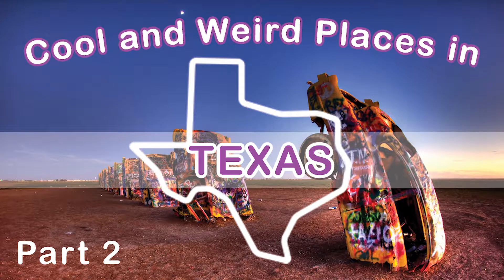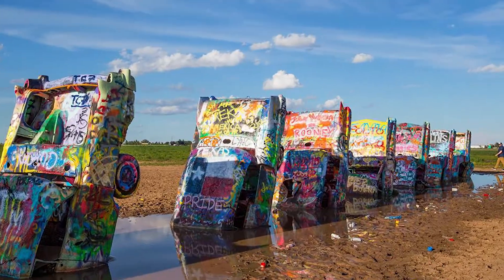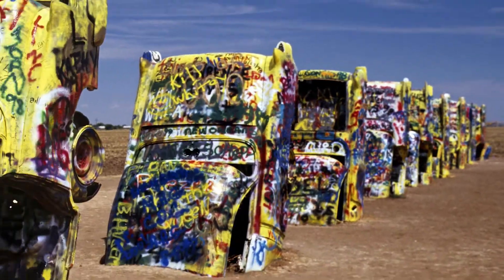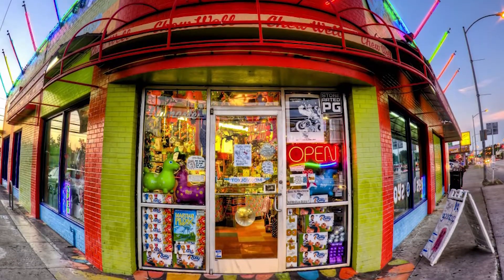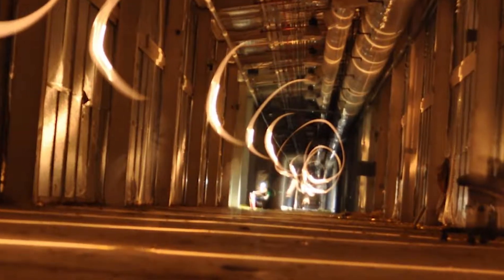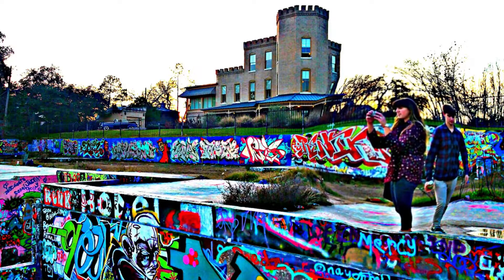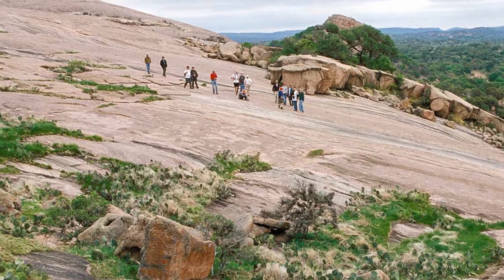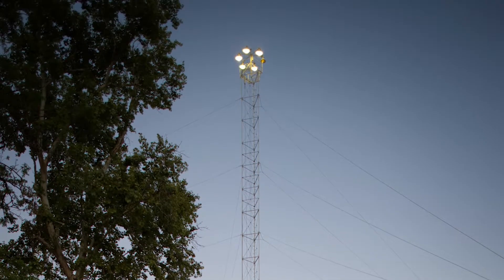7 Cool & Weird Places in Texas Part 2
Texas a massive state!  So many places to see and visit.  We have searched the web to find you the coolest and weird places in Texas.  Whether you want to get away on a short vacay or something to do for the weekend cause you are bord.  What are you waiting for, go out and explore Texas!